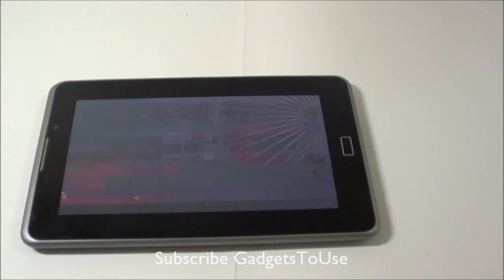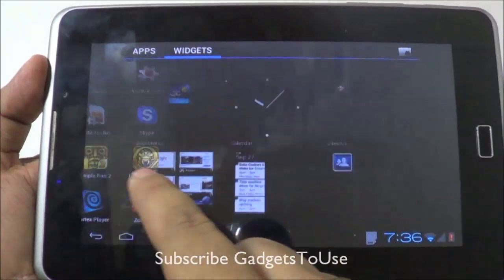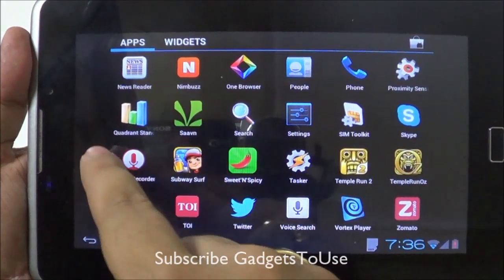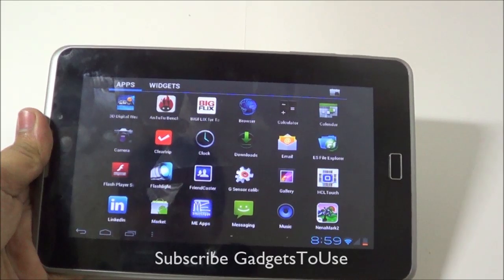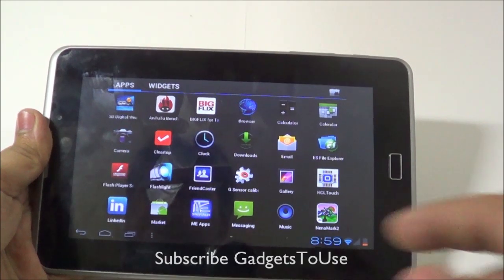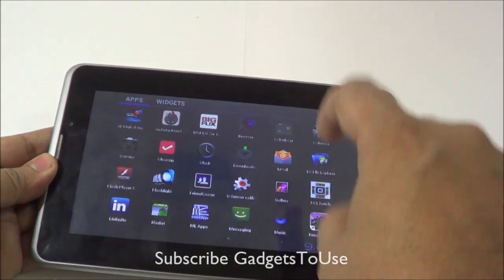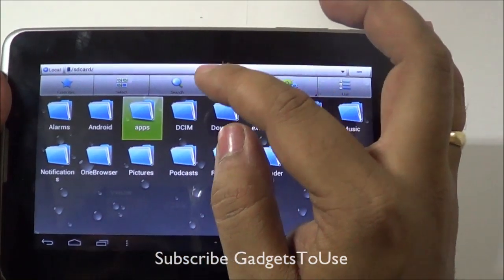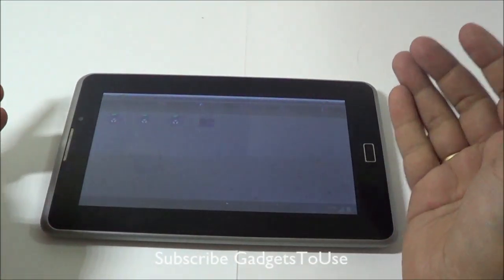Install Play Store on HCL Me V1 and Other HCL Tablets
1.TRANSFER THE 4 APK FILES TO THE TABLET.

 2.INSTALL THEM AS USUAL USING ANY FILE MANAGER.
[ IN THE SAME ORDER THEY ARE NUMBERED]

3.NOW YOU'VE GOT ANDROID MARKET ON YOUR TABLET.

NOW YOU CAN ALSO INSTALL OTHER APPS FROM GOOGLE WHICH REQUIRE THE GOOGLE SERVICES FRAMEWORK SUCH AS GOOGLE VOICE SEARCH ,GOOGLE MAPS, YOU TUBE ETC.